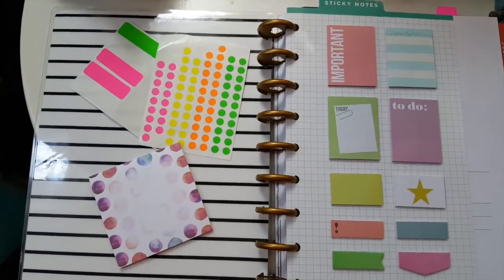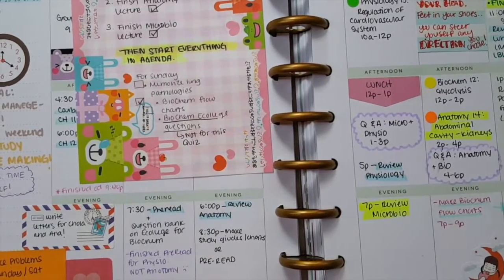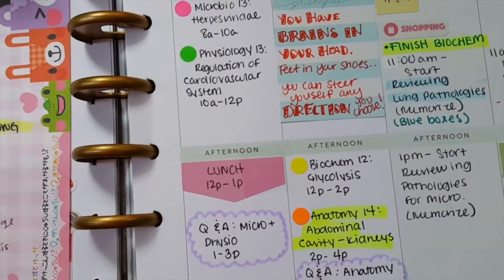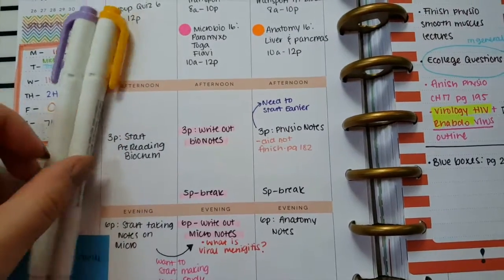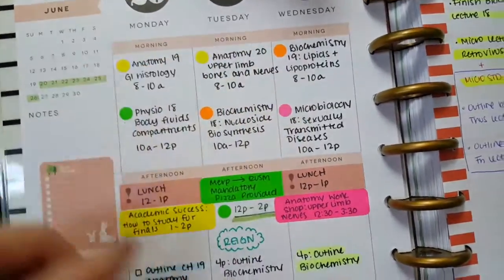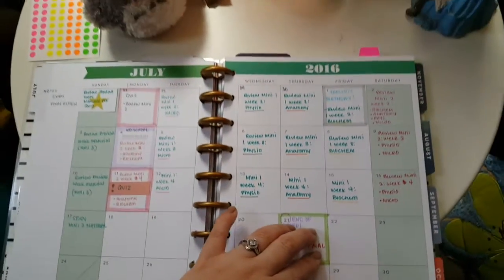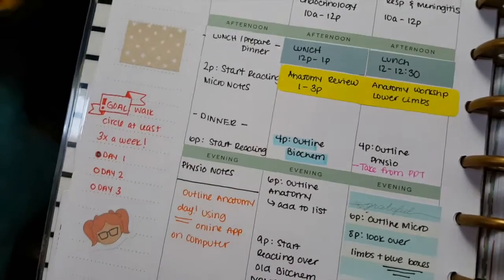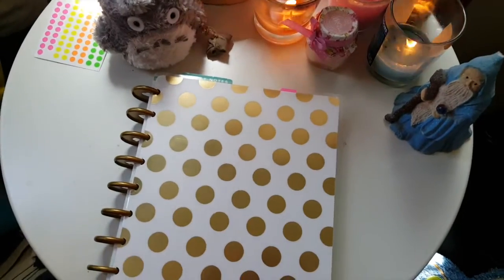Planner -University Edition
First off I wanted to thank everyone who watched my previous videos. It made me happy to see the response as well as my new followers! I'm still learning how to make videos and such, for the moment I record on my Samsung s6 Edge phone... so hopefully soon I will invest in a camera.